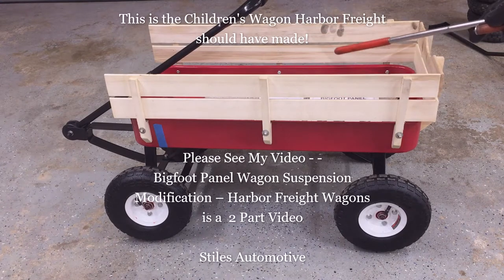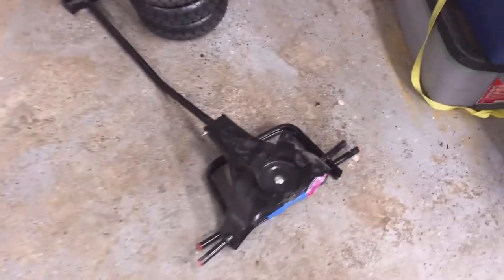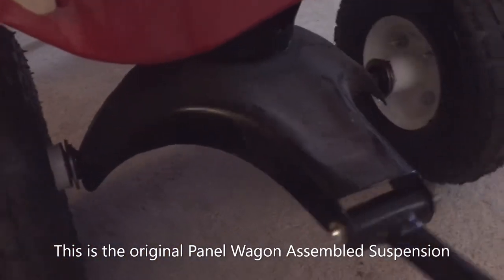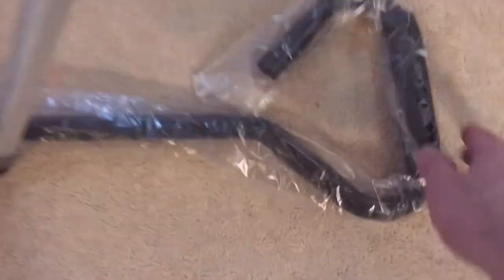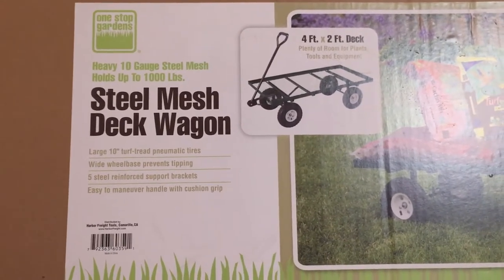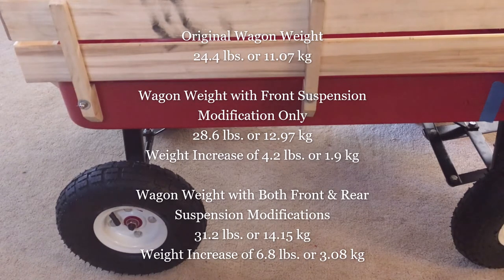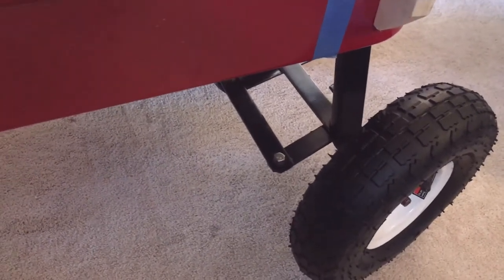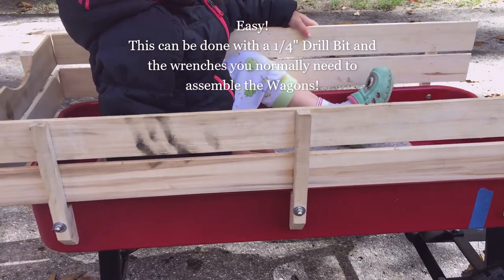The Red Wagon Harbor Freight Should have made - Suspension Modification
Learn how to replace the Suspension, both Front (Part 1) and Rear (Part 2) Suspension on the Harbor Freight, Red Bigfoot Panel Wagon with the Steel Mesh Deck (Garden) Wagon components.   To make a much better wagon.  My design allows you to improve the wagon suspension with No fabrication, you only have to drill ¼” Diameter Holes in sheet metal.  Easily completed by anyone.  If you can assemble a Harbor Freight Wagon, you can do this Suspension Modification.  I am so happy with the results of this Suspension change.

Recommended Tools:
Pliers, Channel Lock - Channellock TOOL ROLL 6pc Precision Plier Set
Large Phillips Screwdriver (for Red Wagon Fasteners
Combination Wrench, 10 mm (for Red Wagon Fasteners)
Combination Wrench, 12 mm (for the Garden Wagon Fasteners)
Combination Wrench, 13 mm (for the Garden Wagon Fasteners)
Combination Wrench, 7/16” (for the new ¼” Fasteners)
Deep Well Socket, 7/16” (for the new ¼” Fasteners)
Socket, 11/16” (for Garden Wagon Axle Nuts)
Ratchet

Consumables:
Bigfoot Panel Wagon, Harbor Freight, Item Number 69693
and
Steel Mesh Deck Wagon, Harbor Freight, Item Number 60359

6 x Bolts, SS, ¼” x 1”
18 x Flat Washers, SS, ¼”
6 x Fender Washers, SS ¼”
6 x Nuts, SS ¼”
Grease, Synthetic, 16 oz Can
Or Grease, Synthetic, 12 oz Tube or better value

Shop Tip No. 1 – Use a 5/16” Nut Driver on Hose Clamps (or ¼” for Smaller Clamps)
Shop Tip No. 3 – Use 4-in-1 Screwdriver for 80 Percent of Tasks, additional Torx Head Optional.
Shop Tip No. 5 - Add an LED Shop Light to Your Garage Door Opener for additional Entry Light
Shop Tip No. 6 – Customize Your Work Light to Make a Mobile Power Pole, make a Work Light more useful.